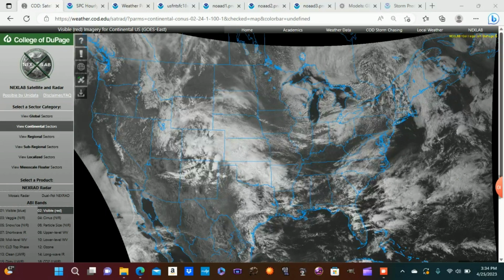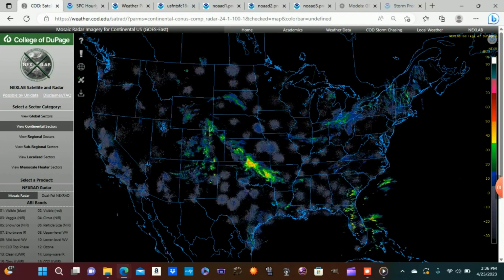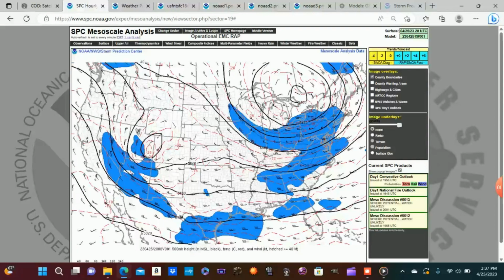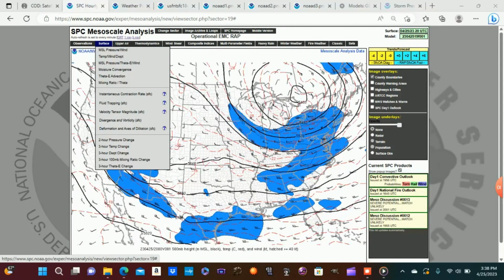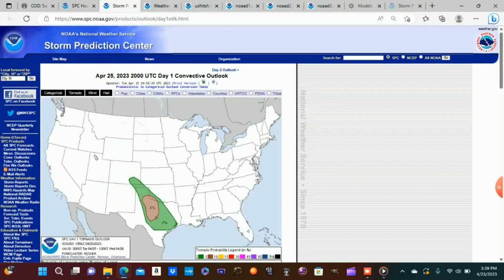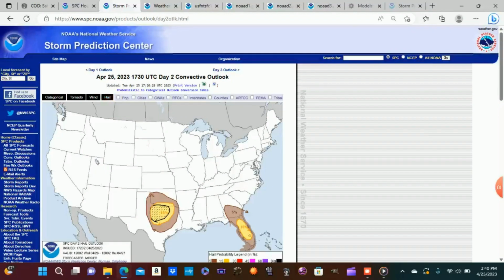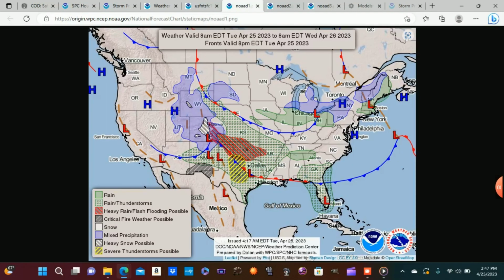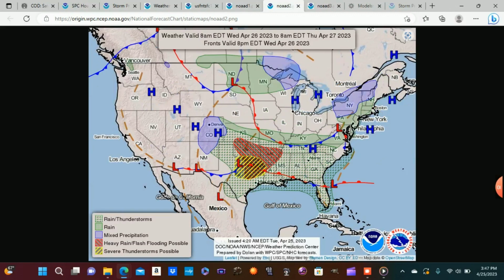Forecast Video: April 25, 2023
Taking a look at multiple different weather charts and piecing together a forecast on a national level.